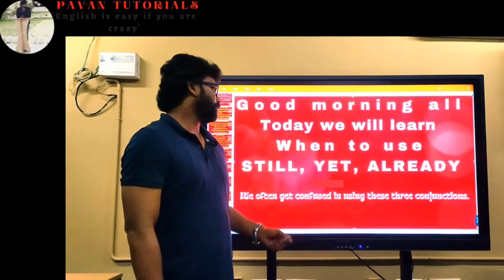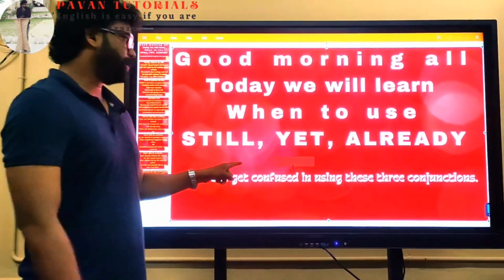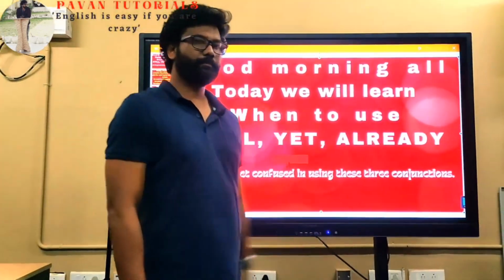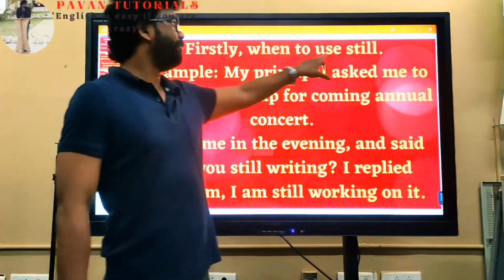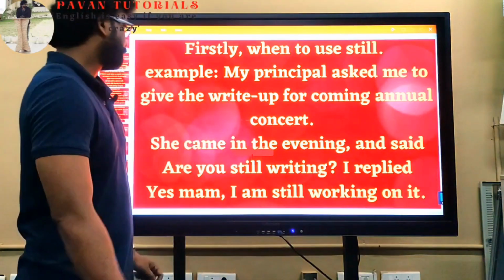Usage of Still, yet and already